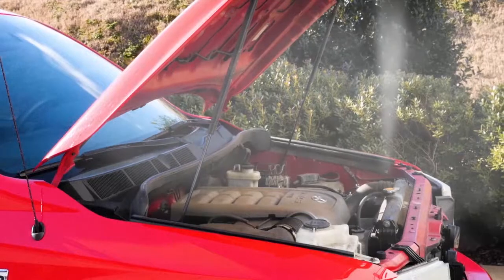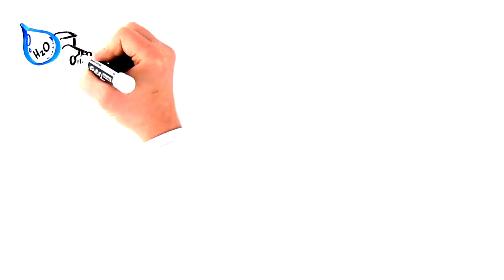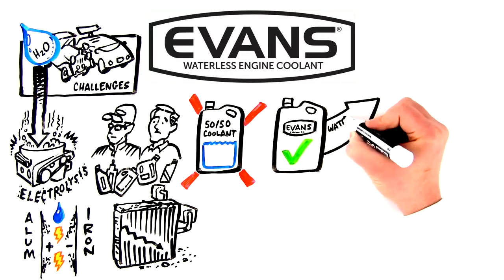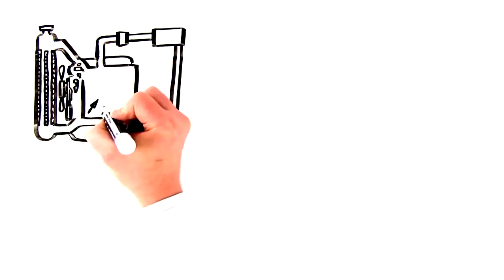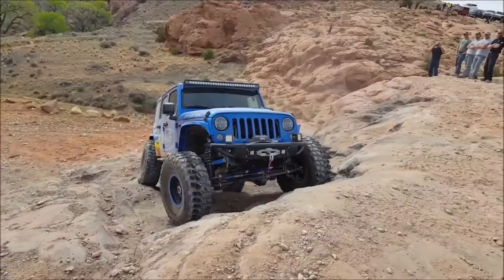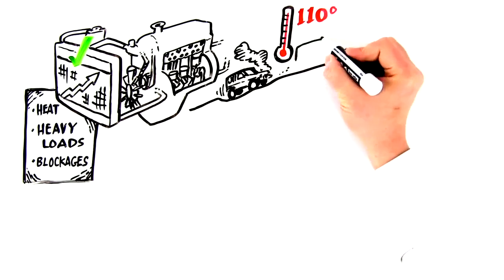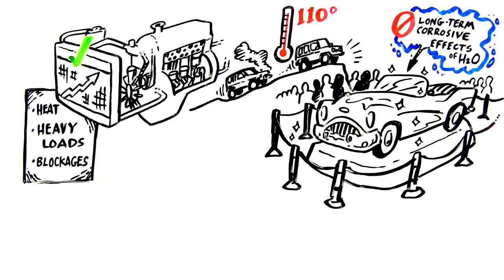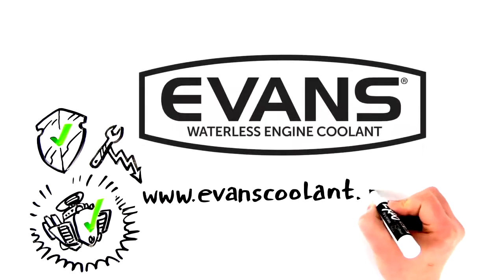If the Problem is Engine Corrosion & Boil Over, Evans Waterless Coolant is the Solution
To learn more about Evans Waterless Engine Coolant visit us